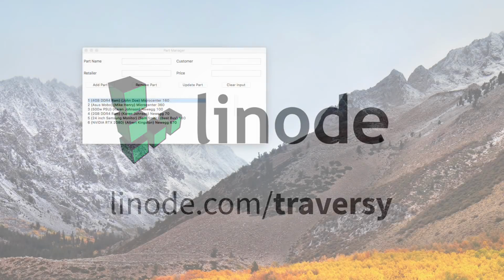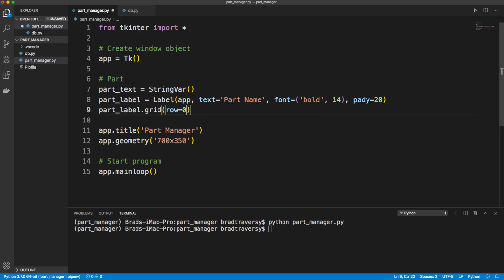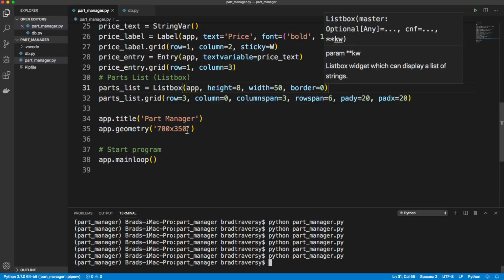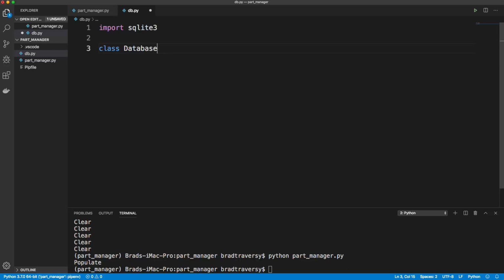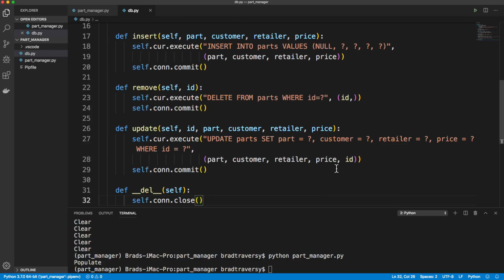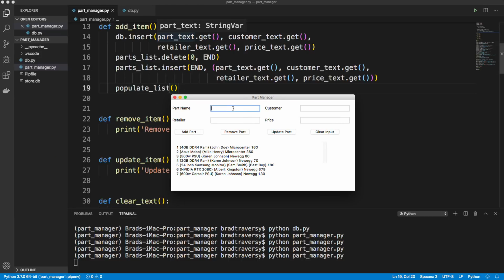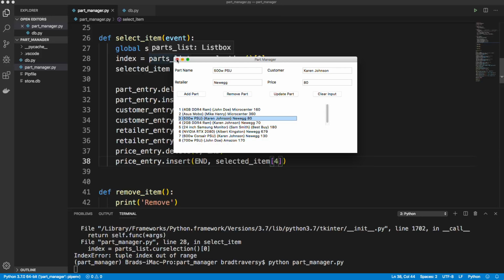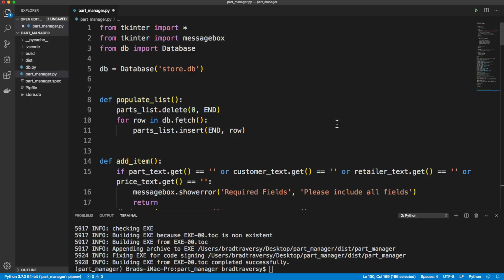Desktop GUI App With Python & Tkinter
In this video we will build a CRUD GUI app with Python, the Tkinter library and Sqlite3

Resources:
I first learned about Tkinter from this great Udemy course so I want to give him credit: